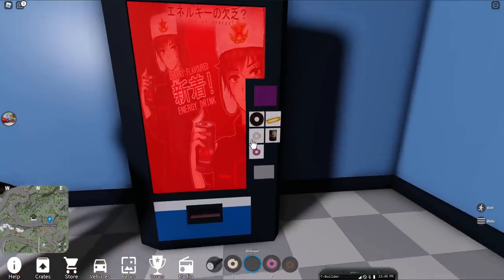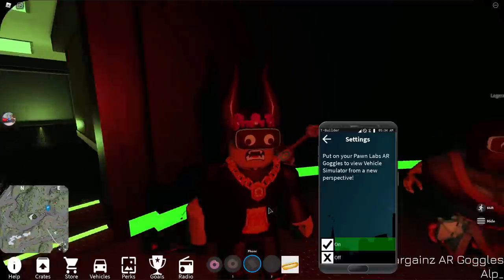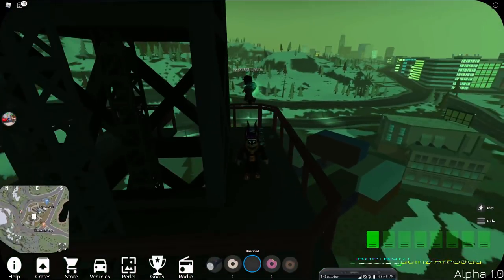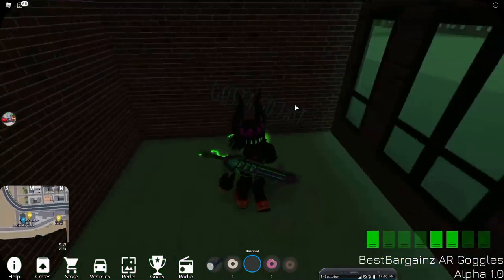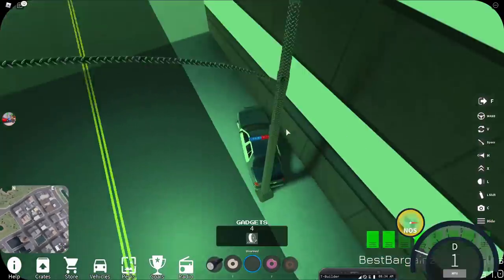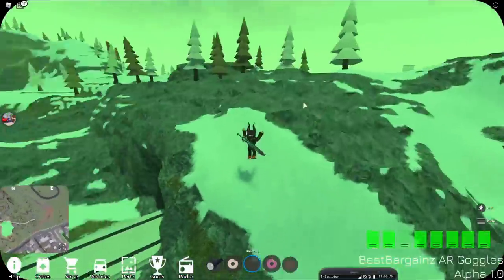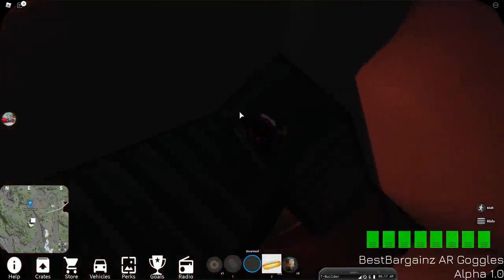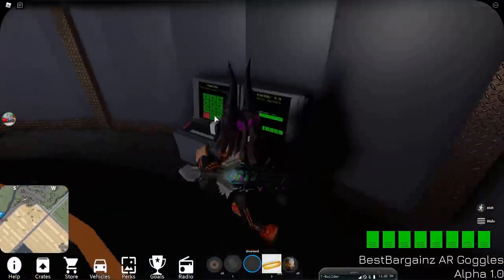How to Get Rick's Boom Box in Vehicle Simulator (Roblox Ready Player Two Event 2020)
Ready Player Two Roblox Event - How to Get Rick's Boom Box in Vehicle Simulator - Rocket Launch Code + Data Chip Locations - Secret Ad Astra Badge Guide
I show how to get the sixth Ready Player Two relic, Rick's Boom Box, which is located in Vehicle Simulator!

Comment what you think about getting Rick's Boom Box in Vehicle Simulator!

⭐ Use Star Code: Telanthric

Roblox Merch!

Roblox is having a NEW 2020 event called Ready Player Two. You can already get the Ready Player Two shirt, Mys7erious Book, How to Program Basic book, Crown of Madness, Bombastic Bling, 1x1x1x1's Teapot, Helm of the Rip Tide, Rick's Boom Box, Chaotic Top Hat, and the shirts and pants that come with the obtainable relics! There is also the RB Battles Season 2 where YouTubers compete in Piggy, Jailbreak, Islands, Welcome to Bloxburg, Build a Boat for Treasure, Murder Mystery 2, and more! People can get free items including the RB Battle Pack and RB Battle Archer Pack! The YouTubers competing are Denis, Kindly Keyin, Sketch, KreekCraft, Bigbst4tz2, Ryguy, TanqR, PrestonGamez, Hyper, Cari, BriannaGamez, iamSanna, Keisyo, MeganPlays, Ashley, and PeetahBread. The hosts are RussoTalks, SabrinaBrite, and DJMonopoli. The three hosts have swords that you can get! I show how to get Rick's Boom Box in Vehicle Simulator!

This video is: How to Get Rick's Boom Box in Vehicle Simulator (Roblox Ready Player Two Event 2020)